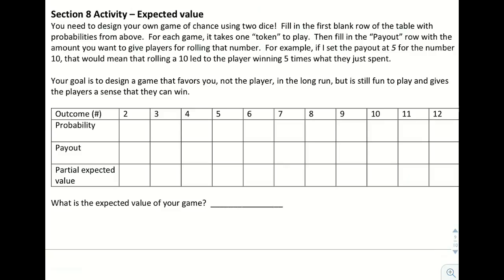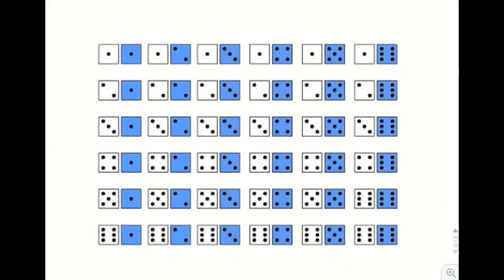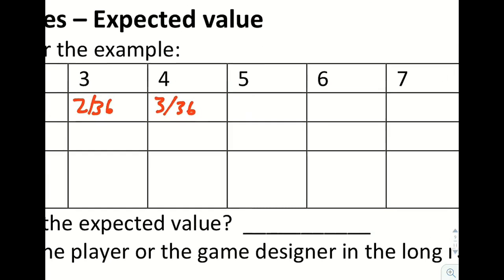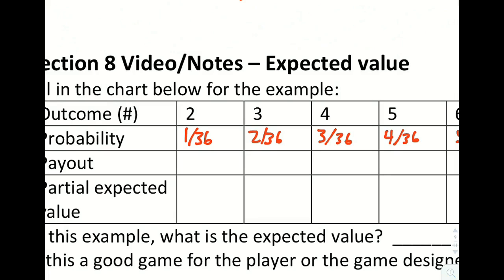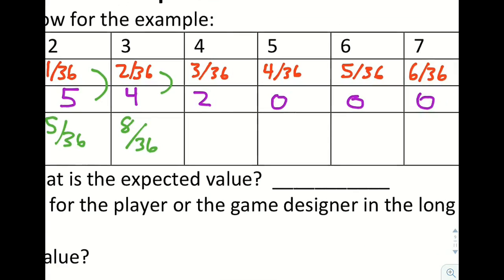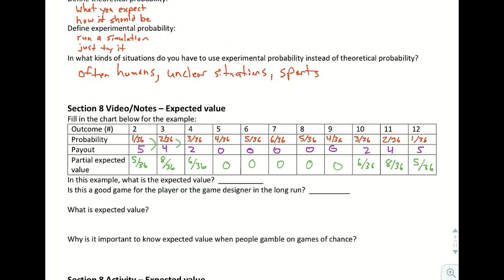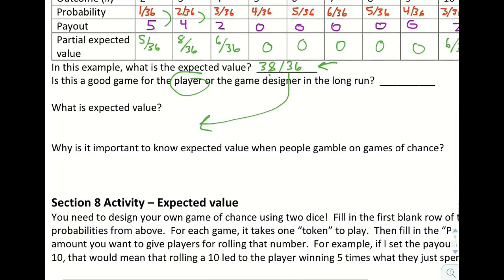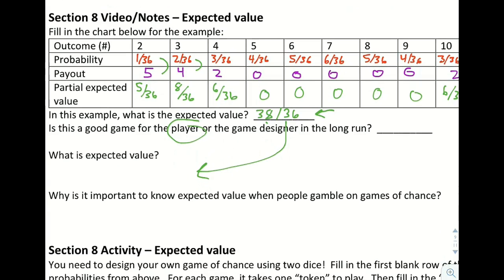ALg6.8 Expected value